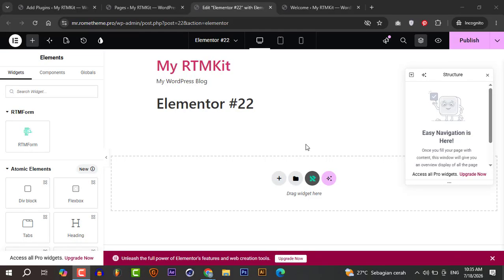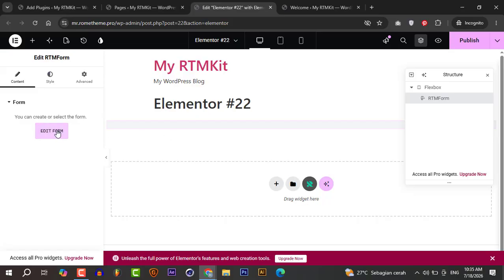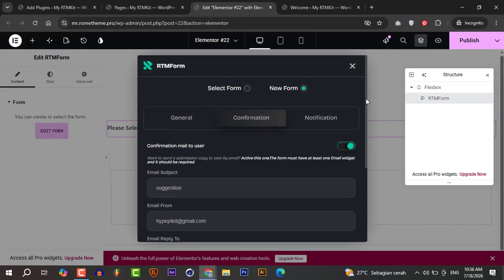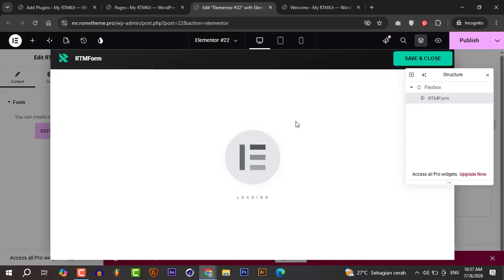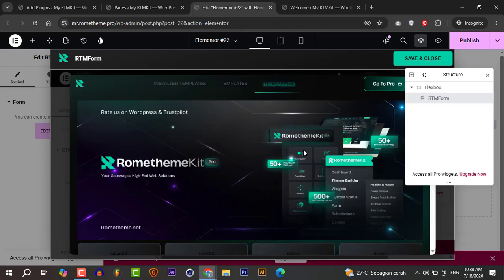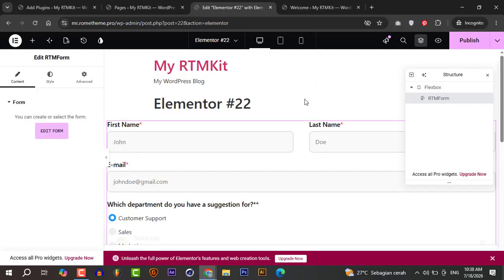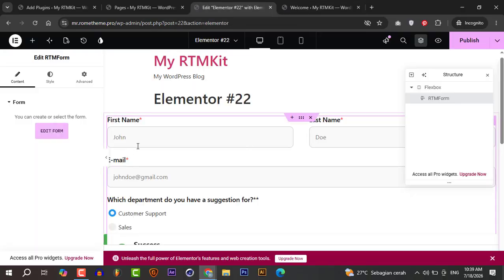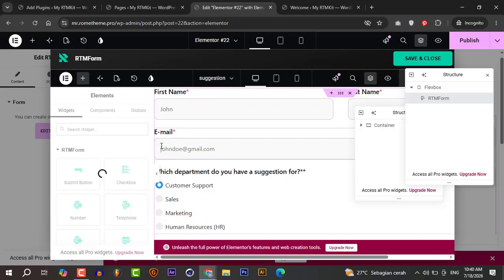How to create Suggestion Form in Elementor with RTM Form Builder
# How to Create a Suggestion Form in Elementor with RTM Form Builder

Want to collect ideas, feedback, or improvement suggestions directly from your website visitors? In this tutorial, you'll learn how to create a fully functional **Suggestion Form in Elementor** using **RTM Form Builder**—no coding required!

RTM Form Builder makes it easy to build professional forms with a drag-and-drop interface while keeping your website fast and user-friendly. Whether you're running a business website, school, community, SaaS platform, or nonprofit organization, a suggestion form is a great way to hear from your audience and improve your services.

### In this video, you'll learn:

* How to add RTM Form Builder to an Elementor page
* How to create a professional suggestion form
* Adding fields like Name, Email, Category, and Suggestion
* Configuring required fields and validation
* Customizing the form design to match your website
* Setting up email notifications
* Publishing your form in just a few minutes

### Why use RTM Form Builder?

✅ Drag & Drop Form Builder
✅ No Coding Required
✅ Seamless Elementor Integration
✅ Lightweight & Fast Performance
✅ Responsive on All Devices
✅ Easy Form Customization

If you're looking for an easy way to collect valuable feedback from your visitors, this tutorial is for you!

💬 Leave your questions or suggestions in the comments below.